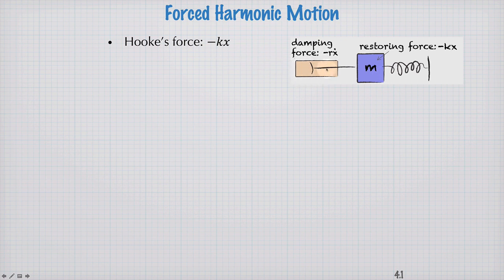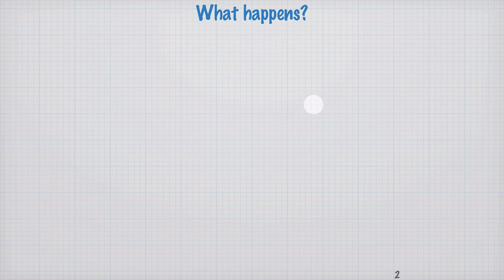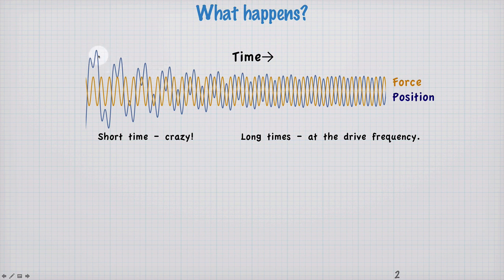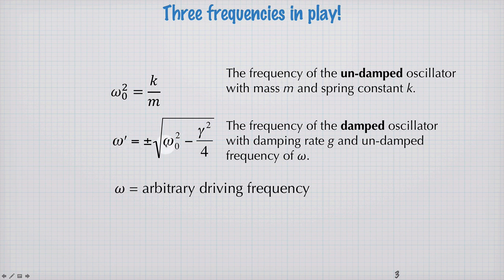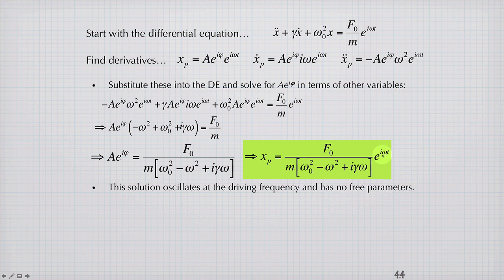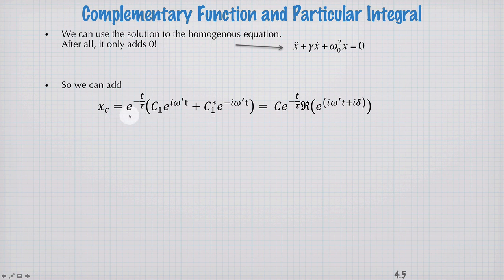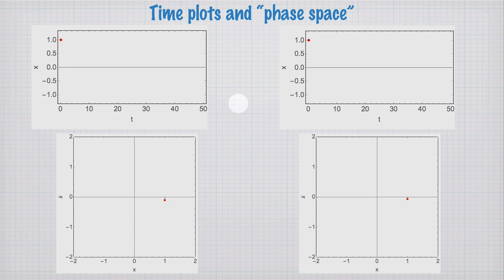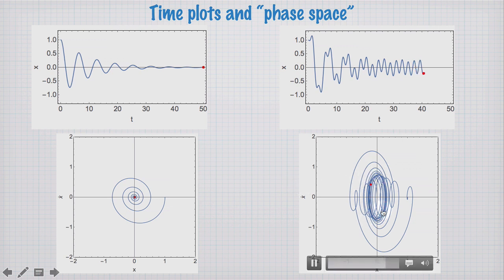7b-1 Forced Harmonic Motion (1201 part 2)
A driven harmonic oscillator with damping and the solution.
(edited 2018)